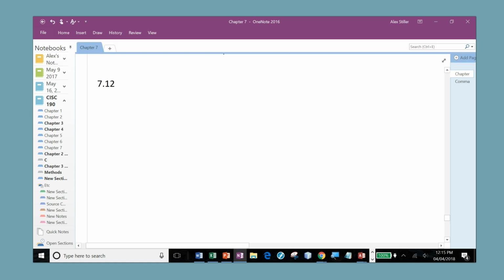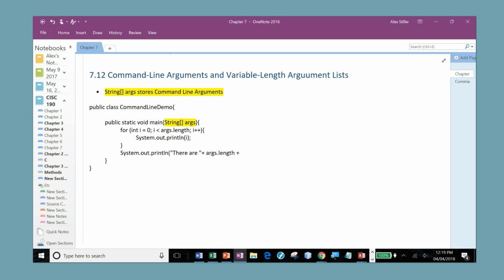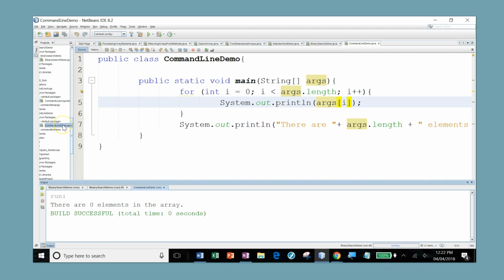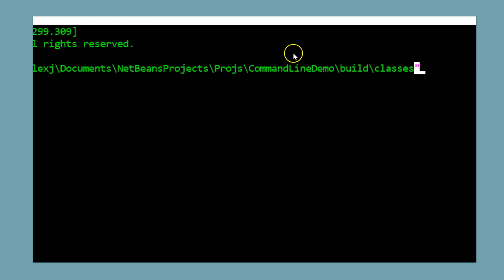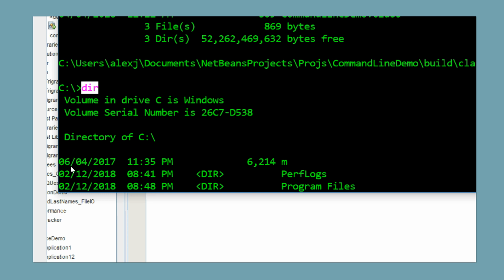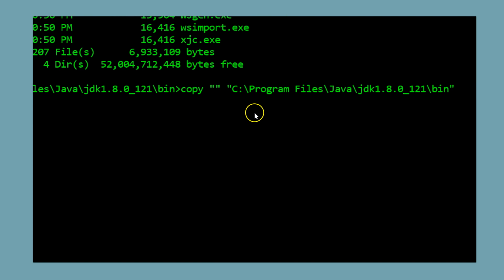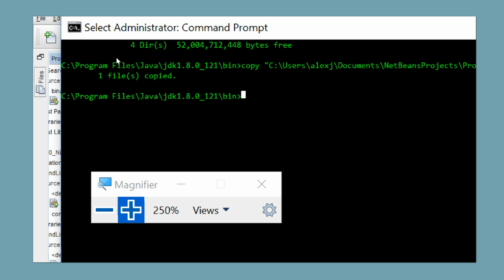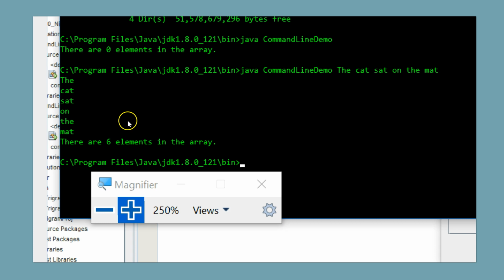CISC 190 Section 7.12